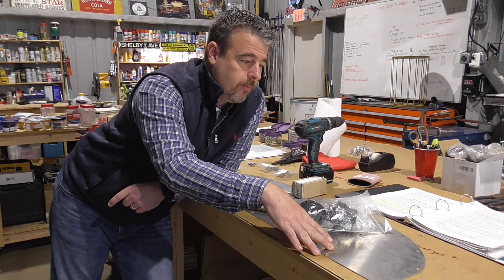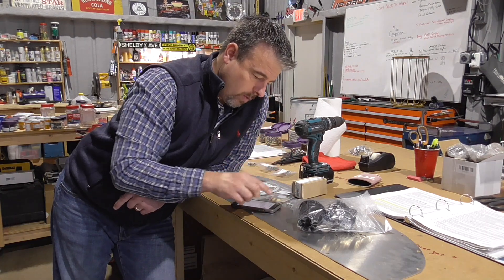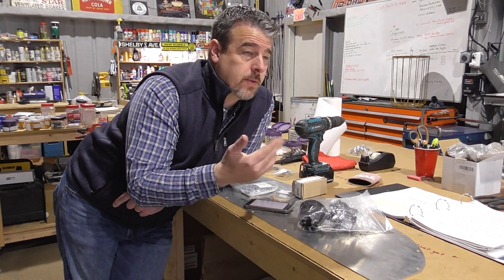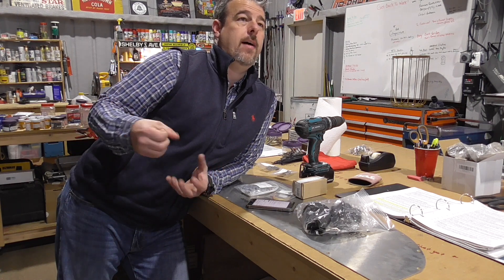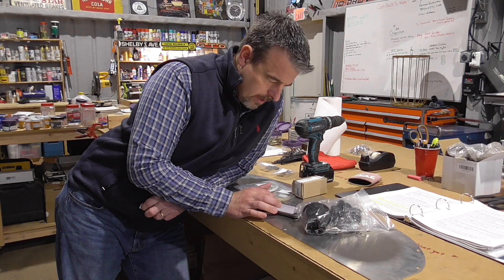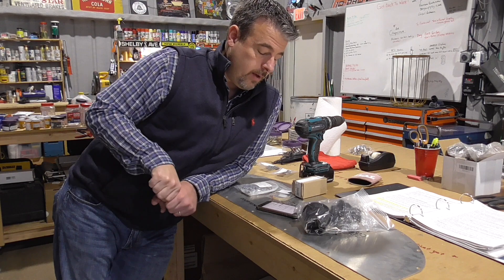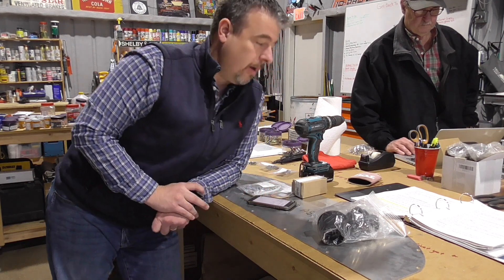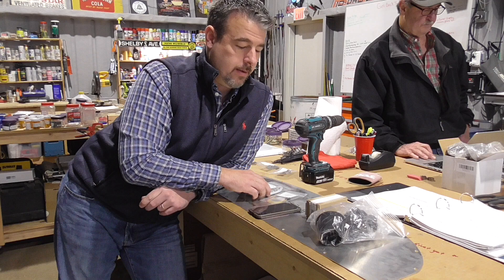Episode 38 - Avionics Updates + Help Us Settle a Wig Wag Argument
In this episode of Dad & Chad, we give an update to our avionics with Pacific Coast and get into a conundrum with the Wig Wag light situation. Help us solve it with your feedback in the comments below!

Follow along on our IG @dadandchad